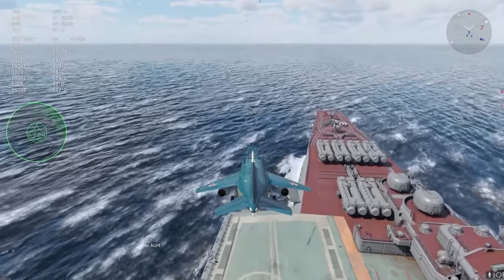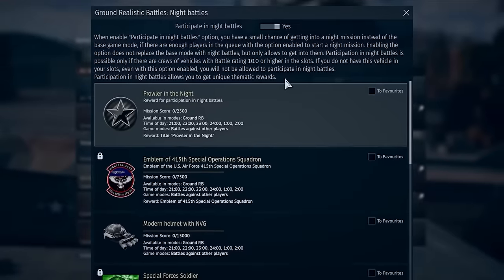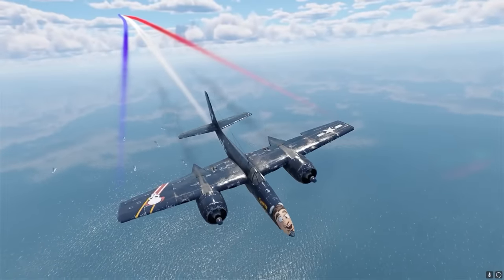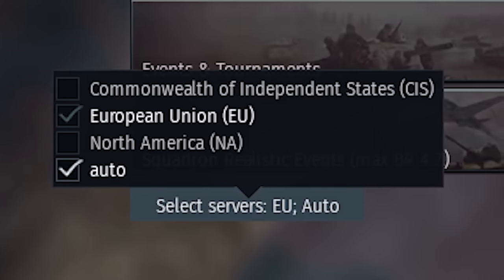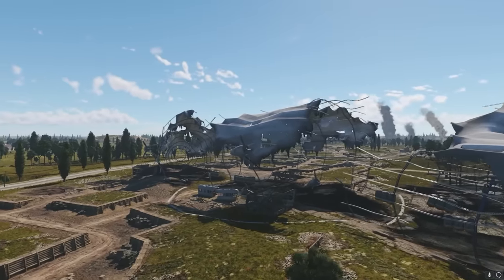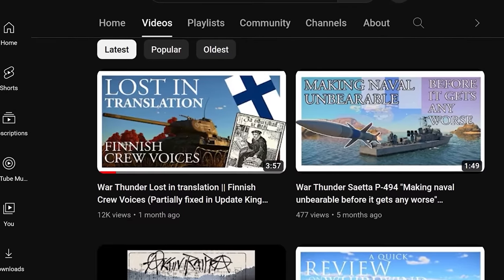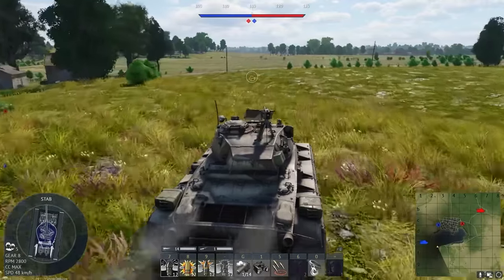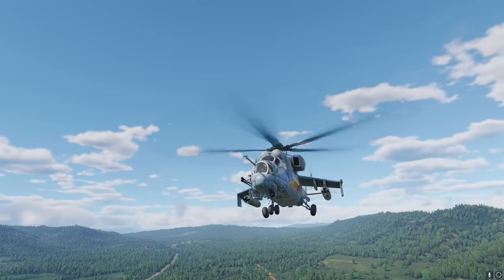Hidden Features You Missed in Kings Of Battle (War Thunder Update)